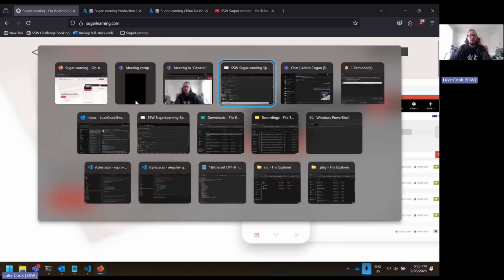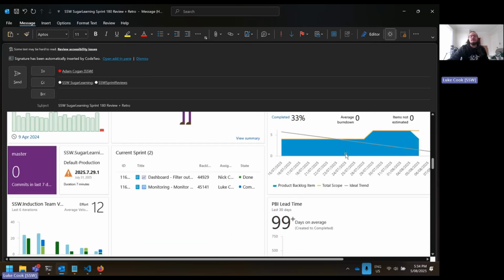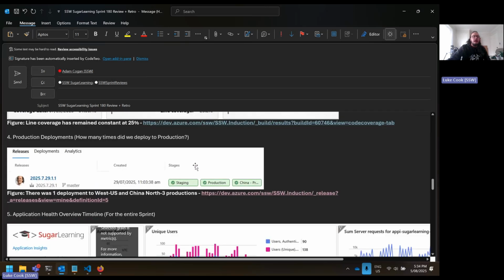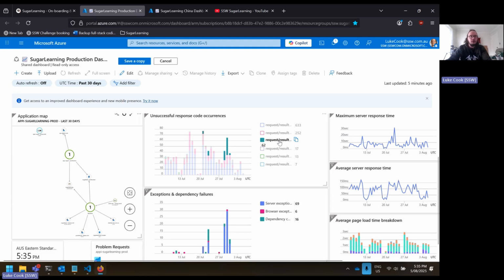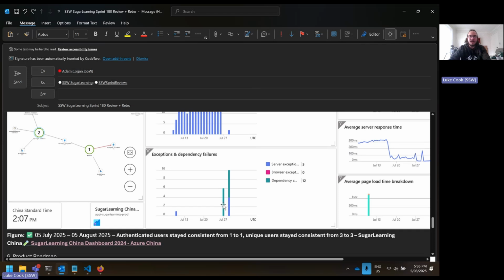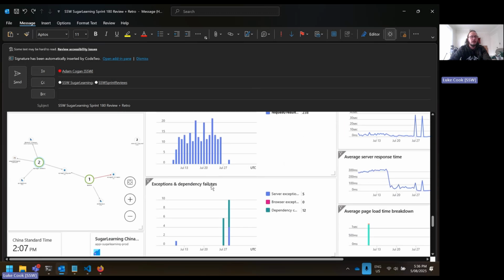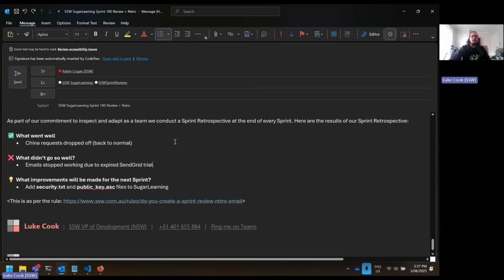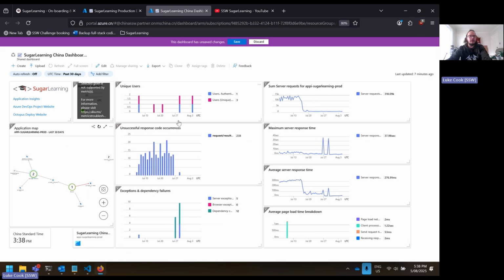SSW SugarLearning - Sprint 180 Review and Sprint 181 Forecast